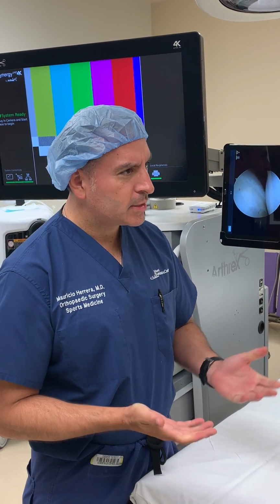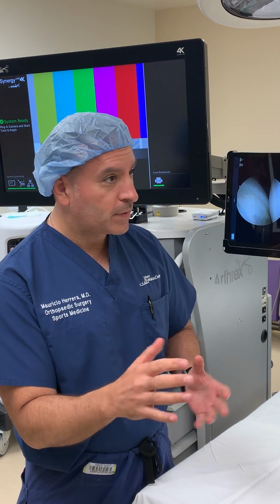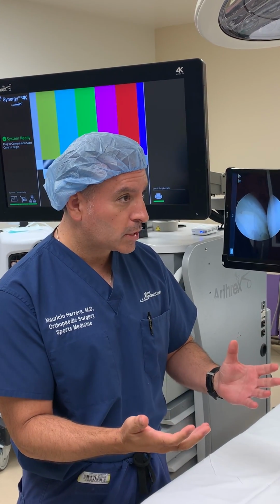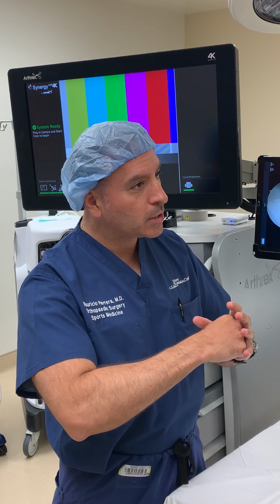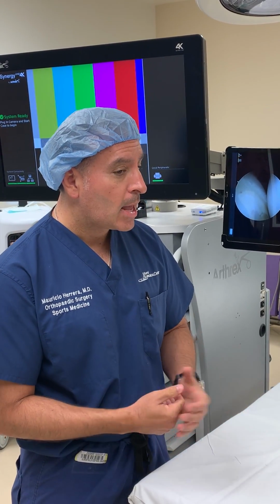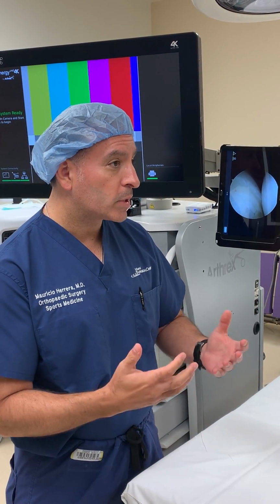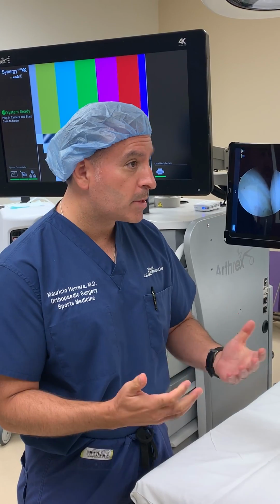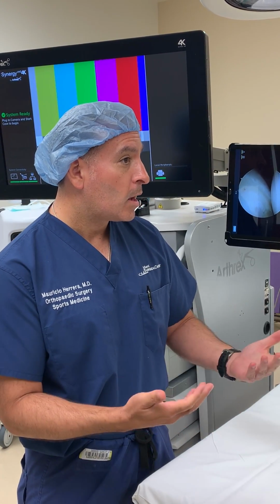What is Hip Arthroscopy? explains Dr Mauricio Herrera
Hip arthroscopy is a surgical procedure that allows doctors to view the hip joint without making a large incision (cut) through the skin and other soft tissues

to find out more.